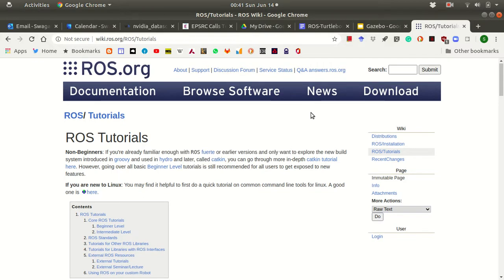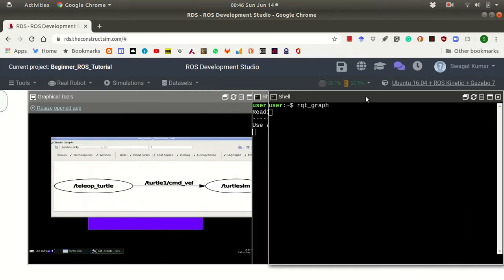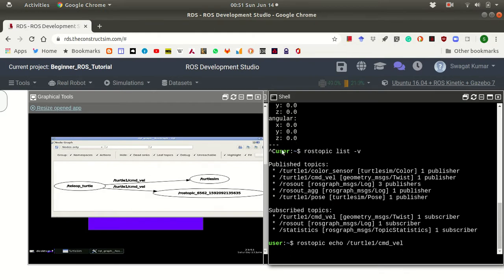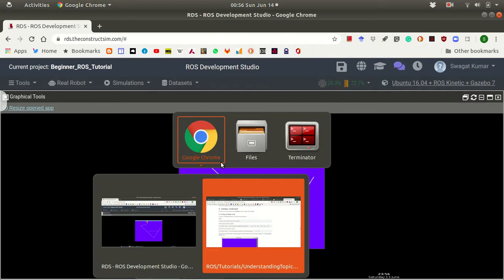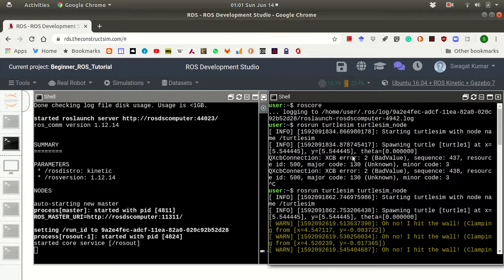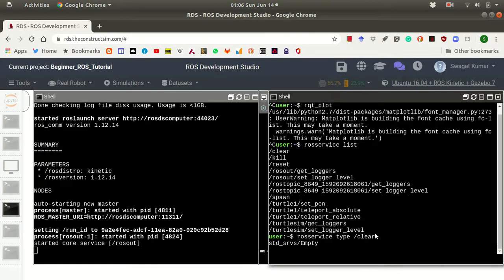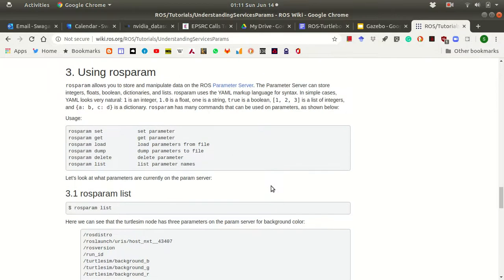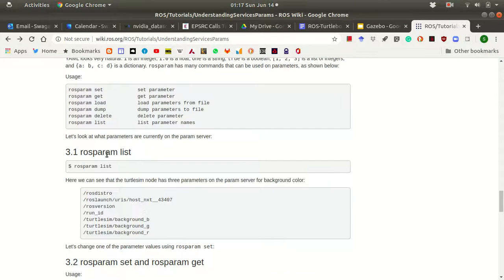ROS Beginner Tutorial with ROS Development Studio Part 2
Introduction to ROS with ROS Development studio. In this part, we cover rostopics, ros services and ros parameters.